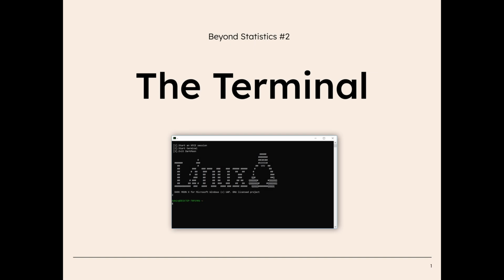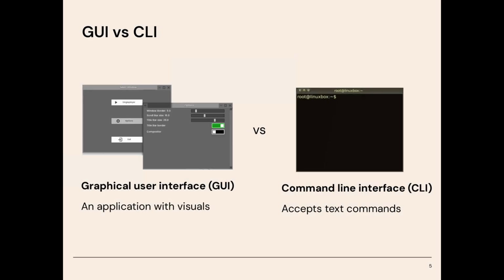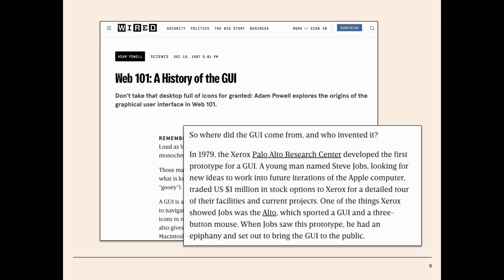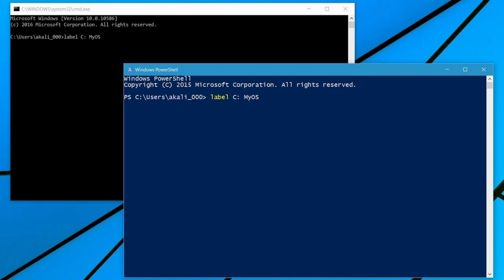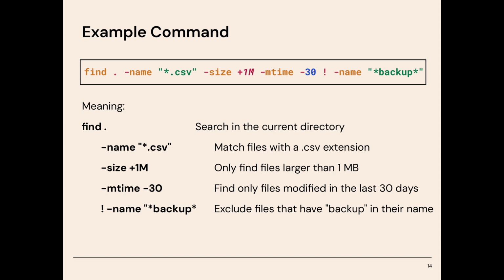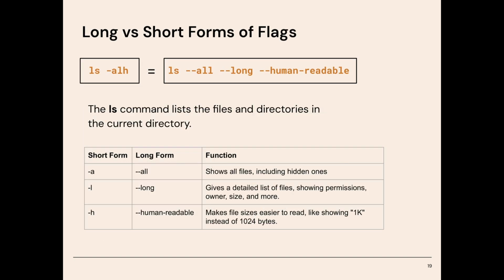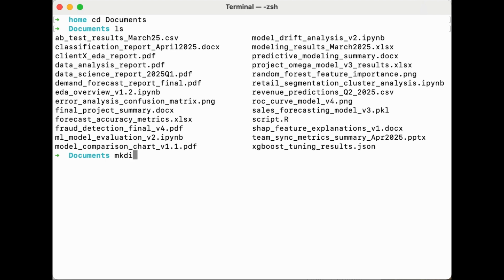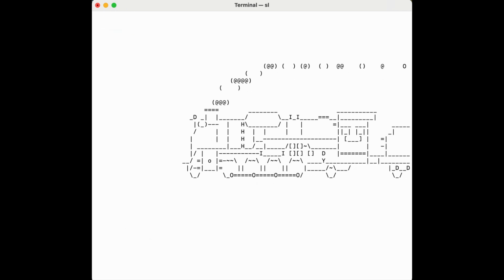The Terminal | Technical Tools for Data Scientists – Beyond Statistics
In this episode of Beyond Statistics we introduce you to one of the most powerful and often underrated tools at your disposal as a data scientist: the terminal. If you're digging through tons of documents, wrangling big datasets, or just looking for ways to work smarter, this video is for you. We’ll talk about why the terminal is such a useful tool, what it actually is, and how to start using it, even if you’ve never opened it before. By the end of this video, the terminal won’t feel like some scary hacker interface but like a tool you can reach for.

🔍 What you’ll learn:
- What the terminal is and where to find it
- Why command-line tools beat GUI for speed, control, and automation
- Commands like find, ls, cd, cp, mv, and more
- How to install packages